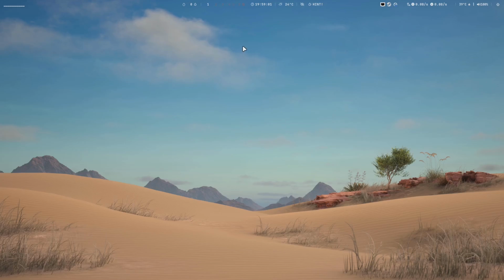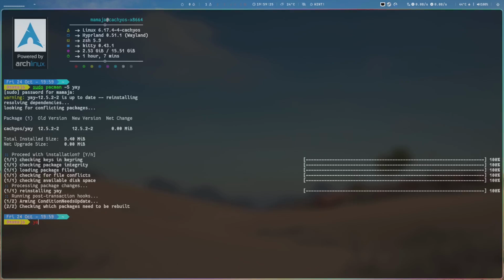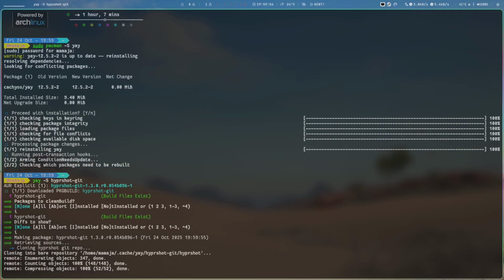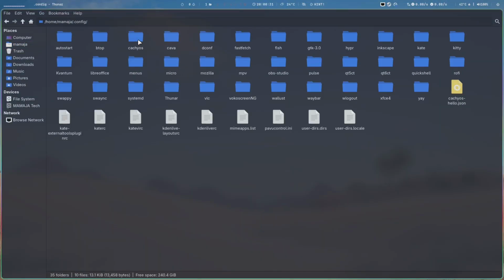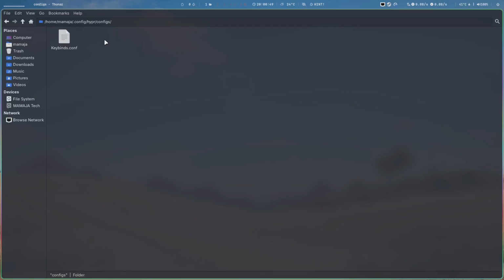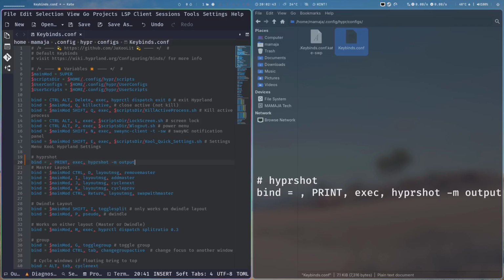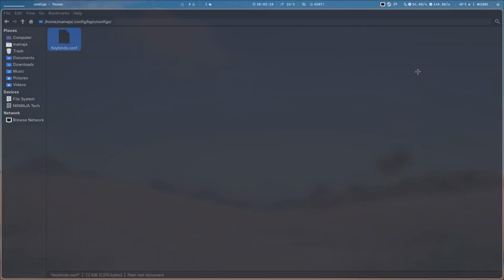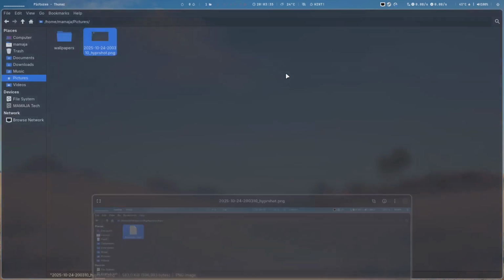How to take a screenshot in hyprland. (Watch)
hellooooooo. Mamaja here, showing you what you need to be able to take screenshots under hyprland.